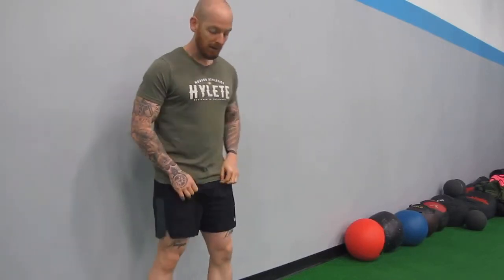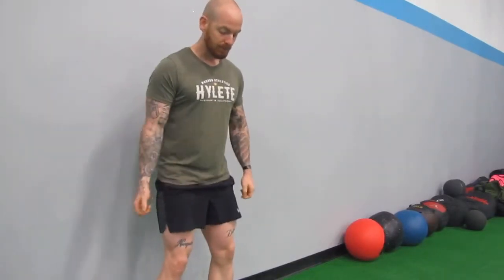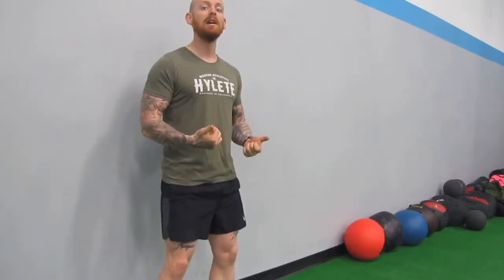Wall Sit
Ikon Fitness
Quick instructional video
 app.ikon.fitness